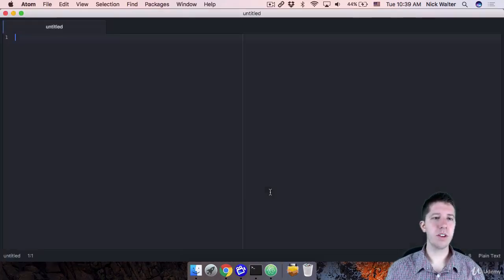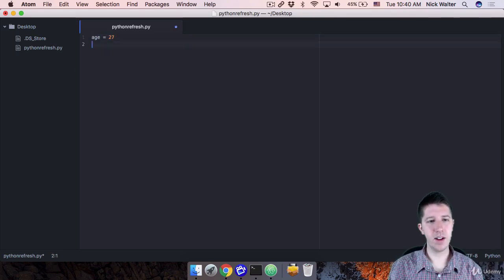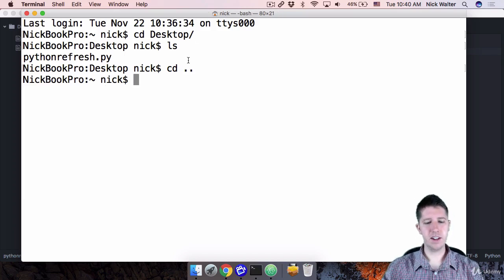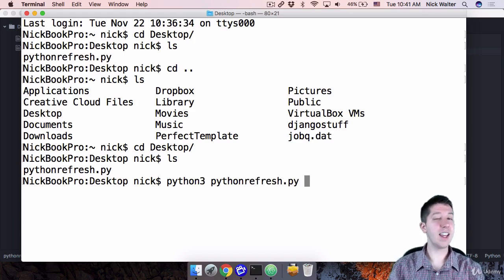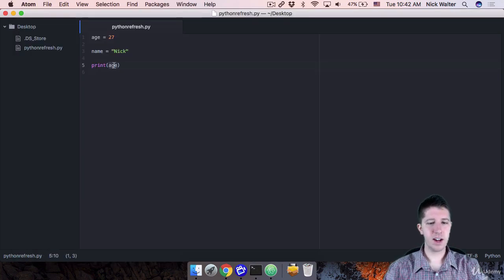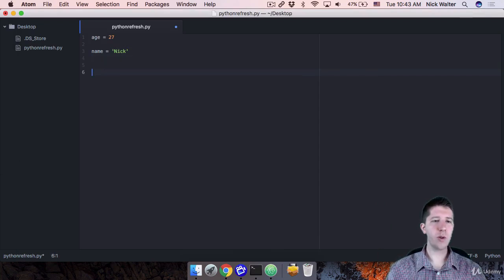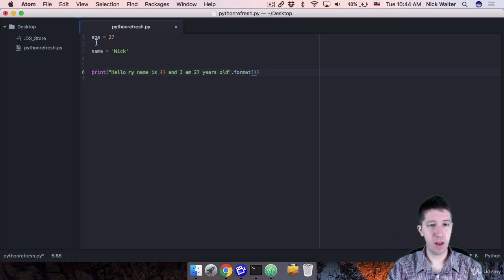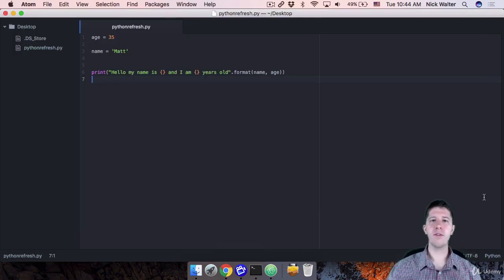3 Variables, Strings, Ints, and Print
Python basics for beginner